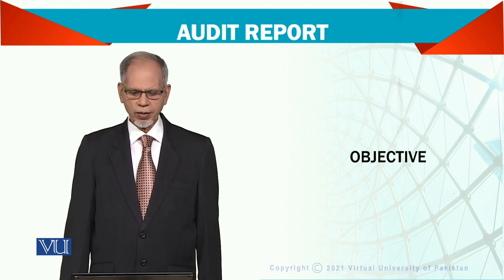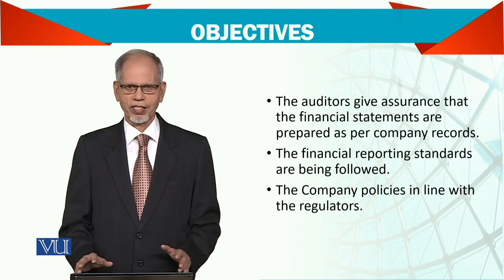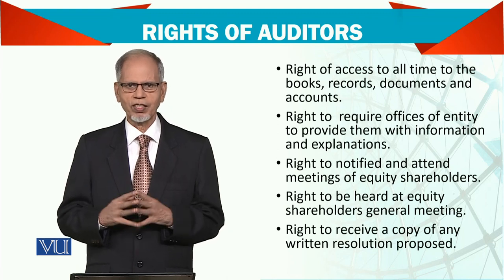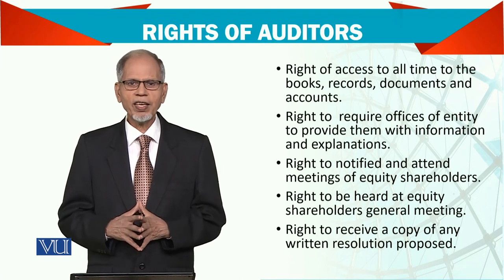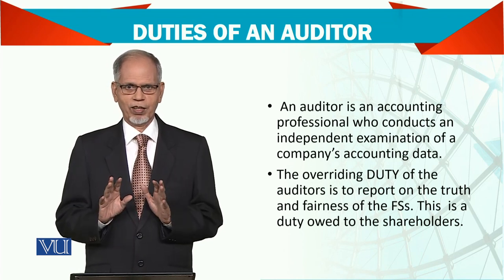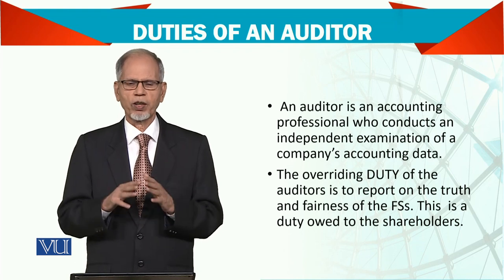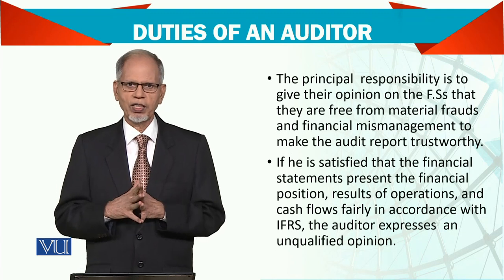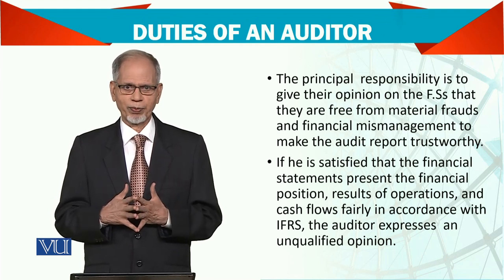Advanced Financial Accounting | FIN711_Topic189